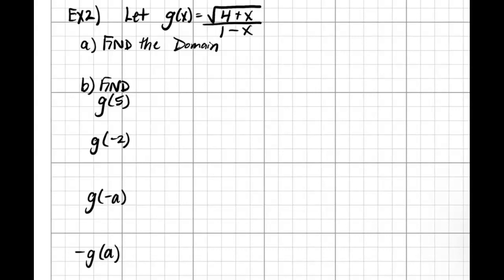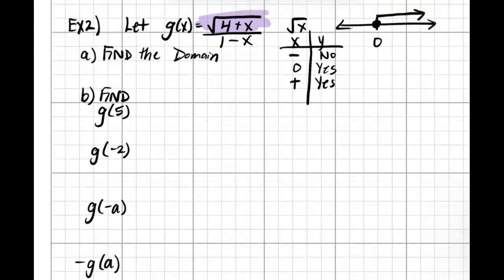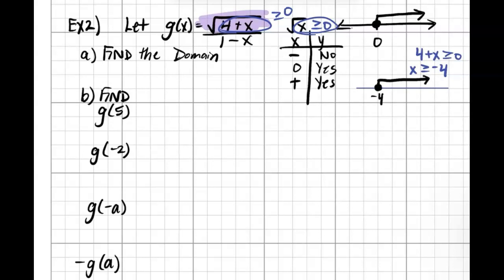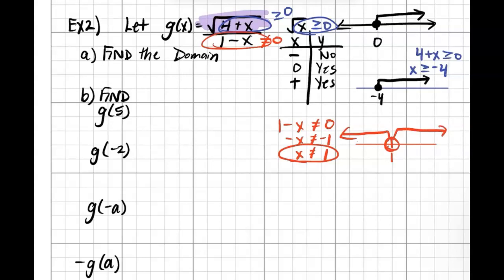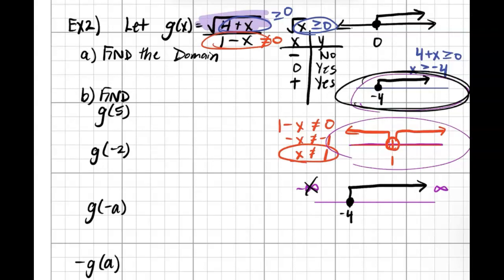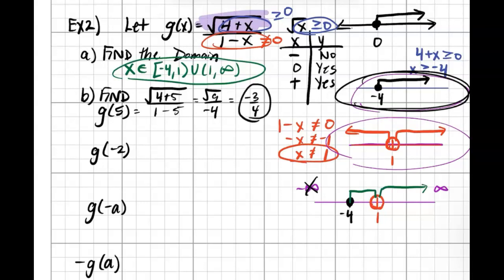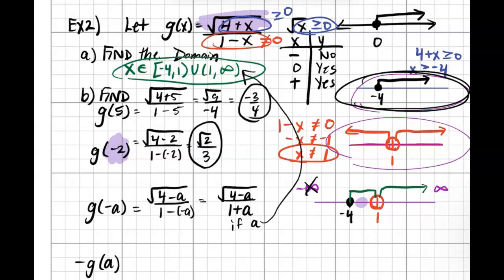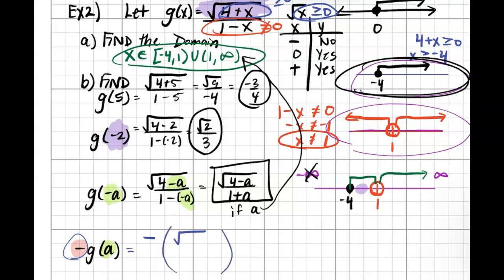PC Lesson 3.4 Ex2 [Domain of Function]